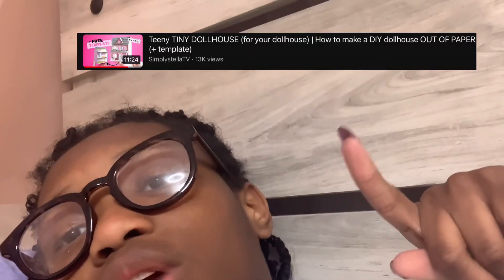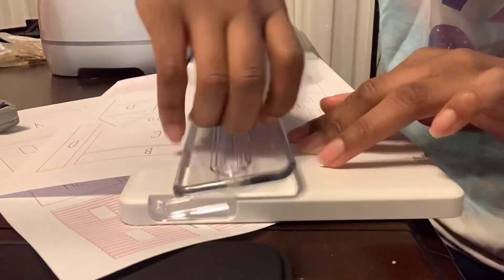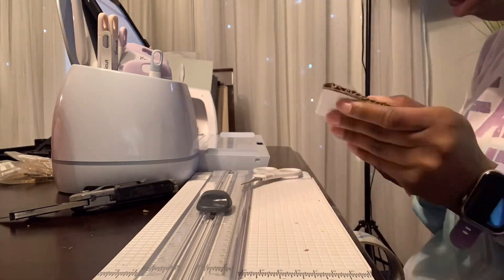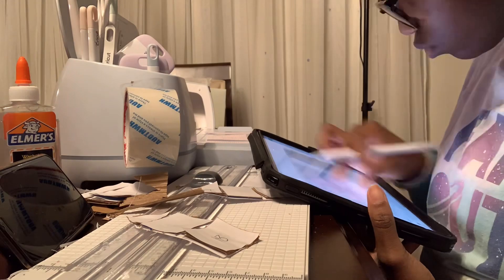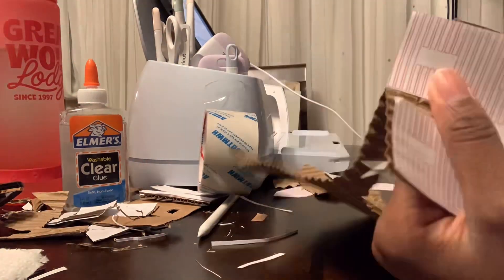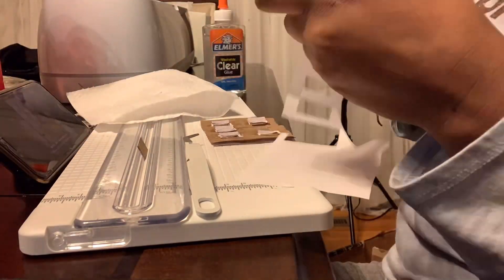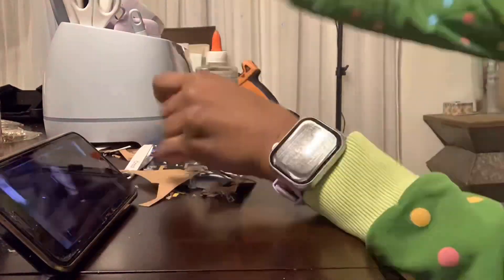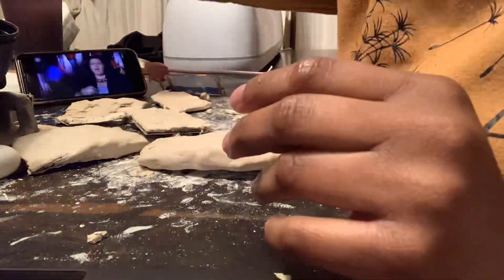Attempting to Create a Mini Dollhouse Part 1 | FUN WITH JOELLE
Heyyy! Joelle here! In this week’s video, I am attempting to create a mini dollhouse! This is pretty challenging so far, and I’m just hoping that the whole thing works out, honestly because I am really excited about this project and for you guys to see it!

I DO NOT TAKE ANY CREDIT FOR ANY OF THE MUSIC USED IN THIS VIDEO!
I GIVE ALL THE RIGHTFUL CREDITS TO VLLO!

Hope to see you guys whenever!